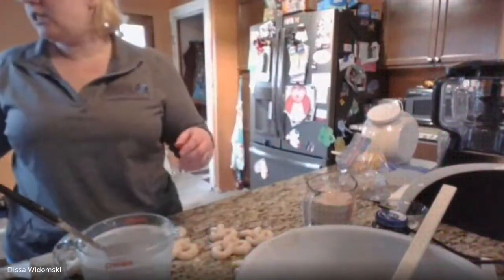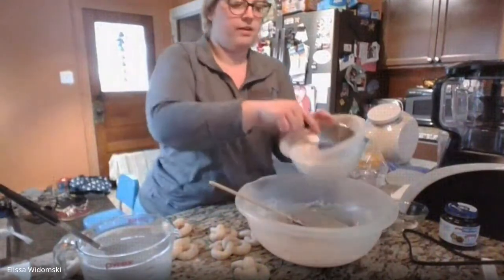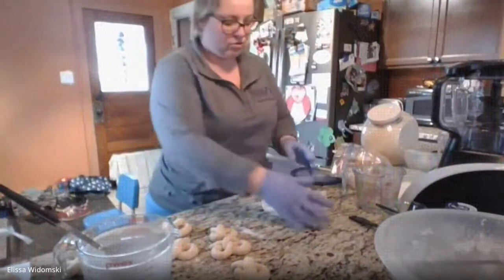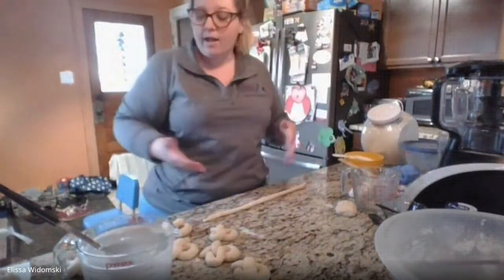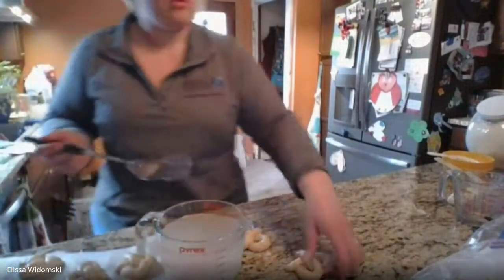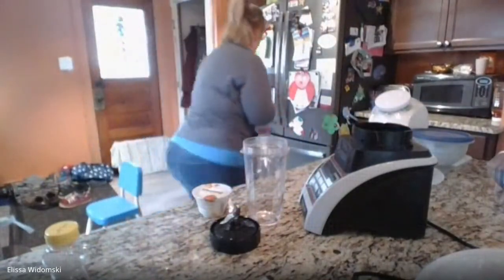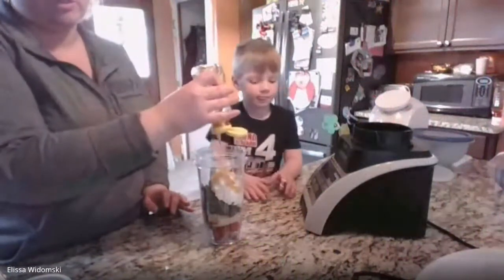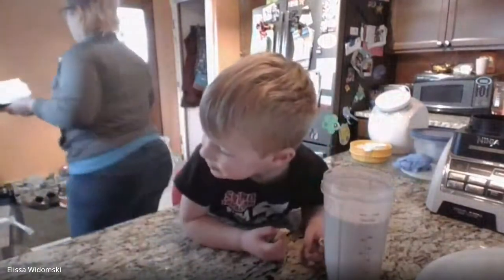Pretzel and Smoothie Demo with Mrs. W